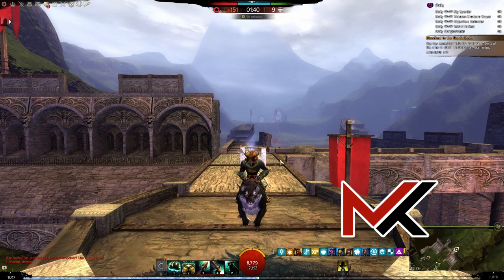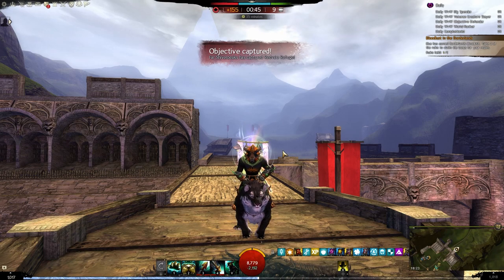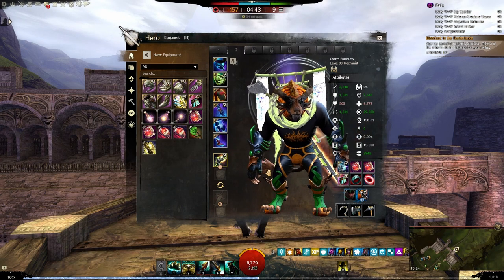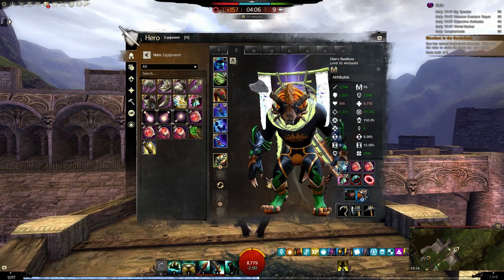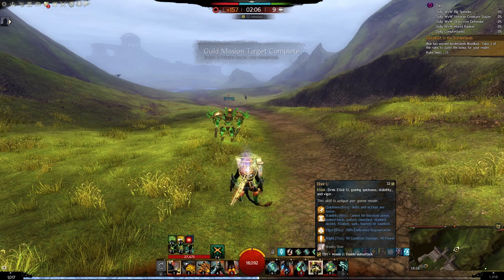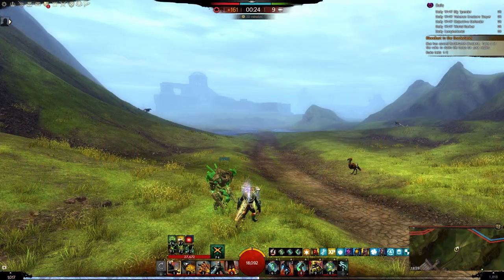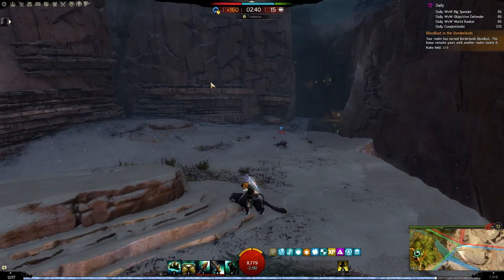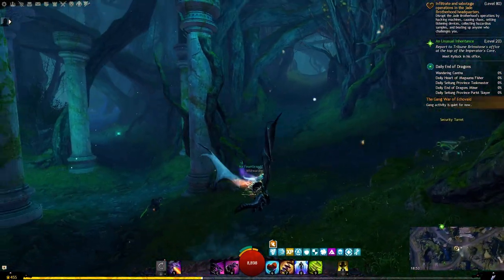Rifle Mechanist - Guild Wars 2 | Effective, simple and easy build for WvW roaming and general PVE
Having a blast so far and loads of fun. The simplicity and mobility of this build is just genius. Definitely deserves The Predator.